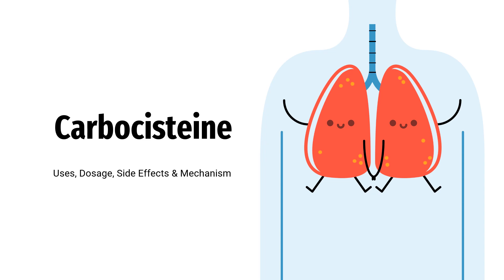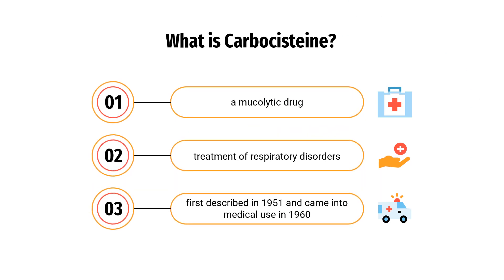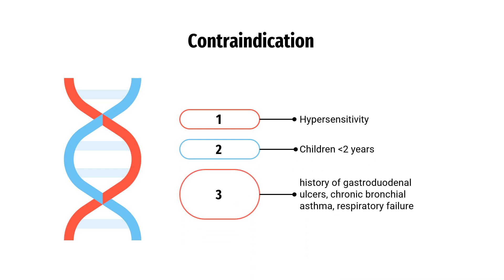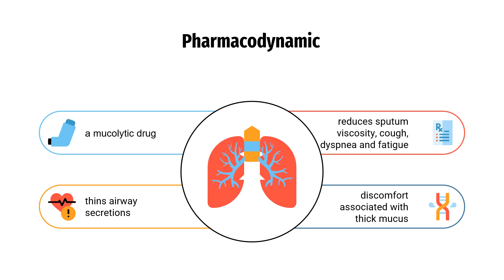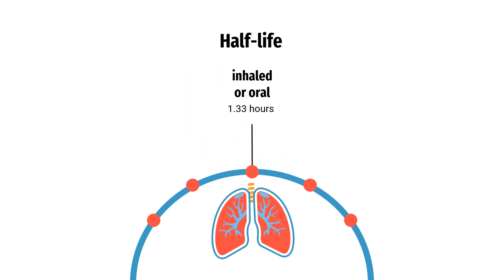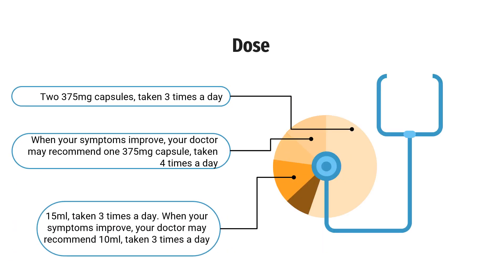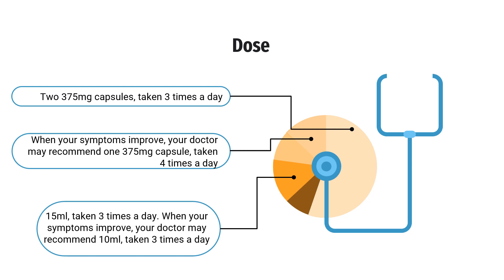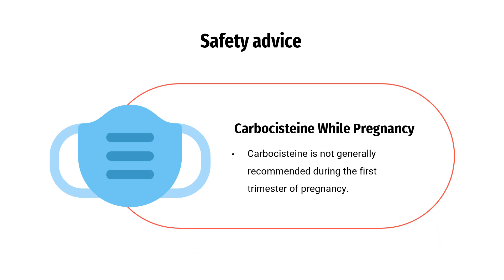carbocisteine | Uses, Dosage, Side Effects & Mechanism | Mucodyne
Carbocisteine is a mucolytic expectorant that helps in the treatment of respiratory conditions like COPD and other issues related to thick, viscous mucus. In this video, we will explore what Carbocisteine is, how it works, its uses, potential side effects, and the proper dosage for safe usage.

💡 What you will learn in this video:

What is Carbocisteine?
What is Carbocisteine used for?: Treating conditions like COPD, bronchiectasis, and other respiratory conditions that cause excessive mucus production
Contraindications: Who should avoid using Carbocisteine
Side effects: What to expect when using Carbocisteine
How does Carbocisteine work?: Its mechanism of action as a mucolytic agent
How to use Carbocisteine?: Dosage recommendations and usage instructions

💬 Have you used Carbocisteine for respiratory conditions? Share your experience or questions below!

carbocisteine mucolytic Mucodyne COPD bronchiectasis expectorant respiratoryrelief chroniccough mucusrelief carbocisteineuses carbocisteinedosage MucodyneSyrup Solmux carbocisteinecapsules carbocisteinesyrup carbocisteinedrops coughrelief The content provided by He-info is for educational and informational purposes only. It does not replace professional medical advice, diagnosis, or treatment. Always seek the guidance of a qualified healthcare provider with any questions you may have regarding your health, medications, or medical conditions.

📚 Sources / References
•  Medication information (uses, pharmacodynamics, mechanism of action, half-life):